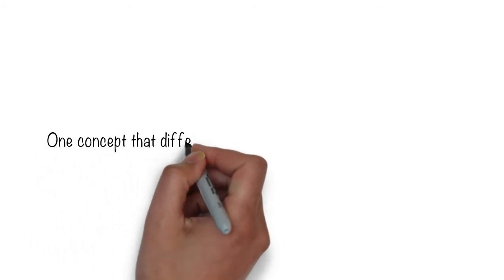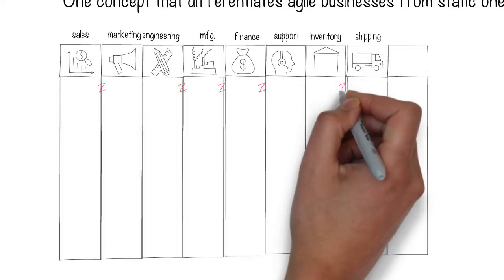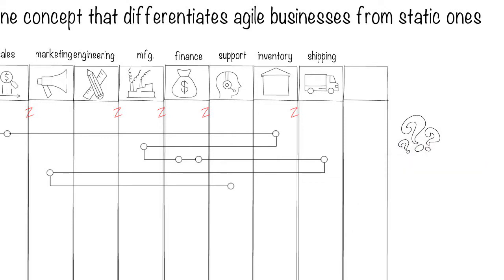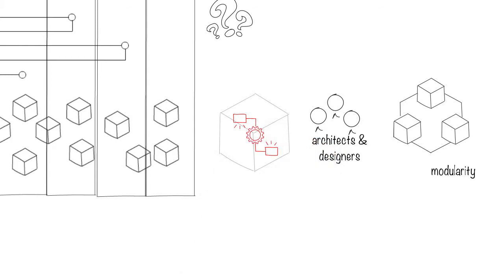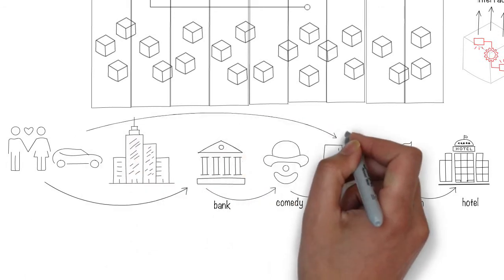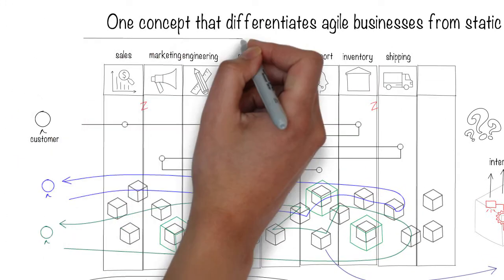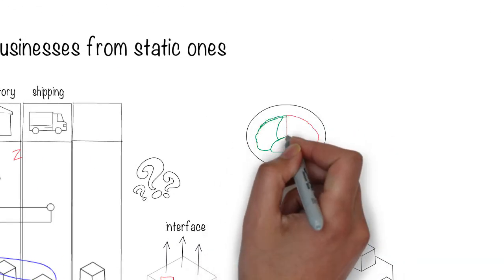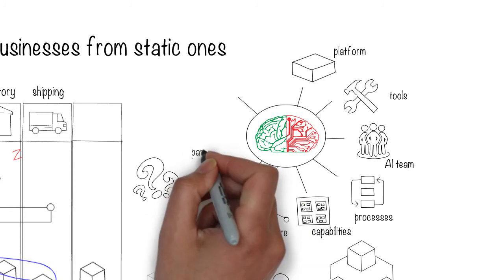The most important concept for business agility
Why are some businesses agile and some not?  Are they architecturally different?